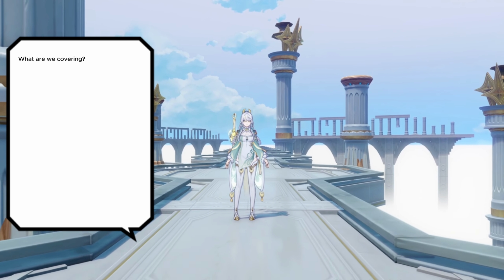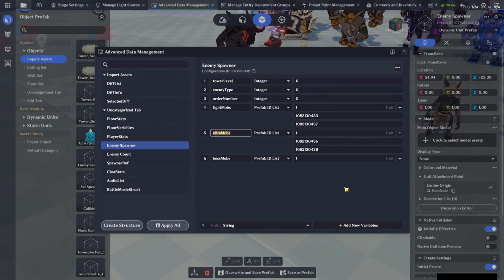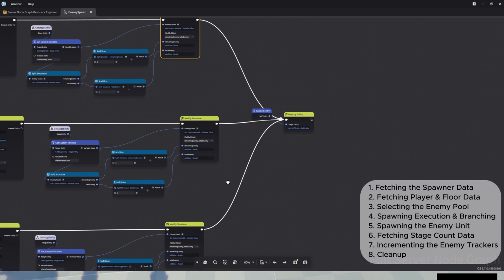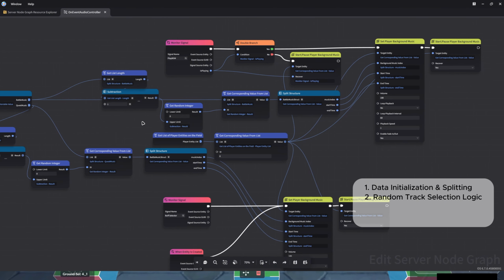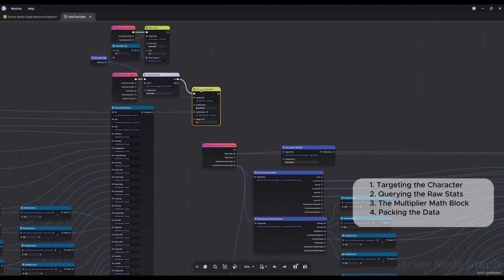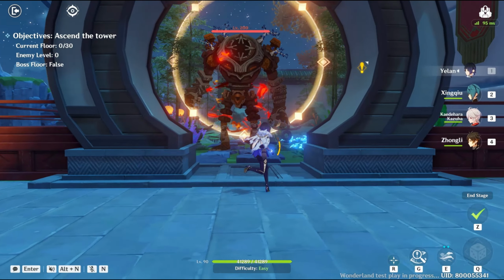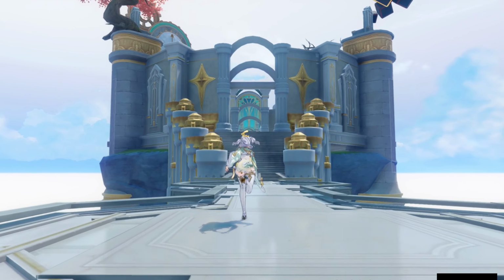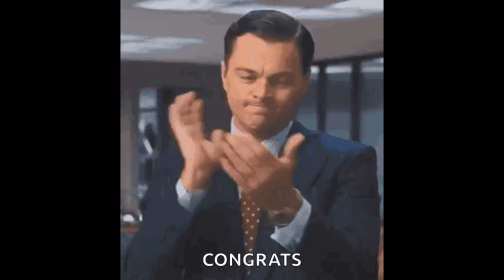How to Build a Tower Ascension Mode in Miliastra Wonderland || Part 4: Combat, Buffs & Final Score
We have made it to the grand finale! In Part 4 of the Ascend to Celestia developer guide, we are polishing our game loop and tying all of our complex systems together.

In this final stretch, we will bring the tower to life by activating the enemy waves, setting up our Roguelite Blessing cards, and building a live UI for the player. Finally, we will lock in our mathematically balanced Stage Settlement logic to ensure the leaderboards stay fair and competitive!

📂 Relevant Files Needed for the tutorial: Check the link in the comments ⬇️⬇️⬇️⬇️⬇️

What you will learn in this video:
- Routing Enemy Count and Spawning Waves.
- Setting up the Blessing Buff Selector (Initial & Floor Clears).
- Building the Dynamic Music Controller & Live UI Stats Sheet.
- Applying Custom Creation Skills to Bosses.
- Calculating the Final Score (Base Progress + Speedrun Bonus).

⏱️ Timestamps:
0:00 - Introduction
0:30 - Enemy Spawn Count
1:28 - GetEnemyCount node graph
8:00 - Initial Buff selector and floor clear buffs
10:23 - Music Controller
13:14 - Dynamic UI Stat Sheet tracker
18:39 - Custom Creation Skills
22:31 - Settlement and final score calculation
26:10 - Conclusion and Recap

If you have followed along from Part 1 all the way to this final video, congratulations! Building a highly optimized, data-driven system like this inside the Miliastra Wonderland editor takes serious logic and dedication. You now have a AAA-quality framework to build your own massive game modes.

Thank you so much for joining me on this incredible developer journey. Let me know down in the comments what kind of crazy blessings or nightmare bosses you plan on adding to your own tower!